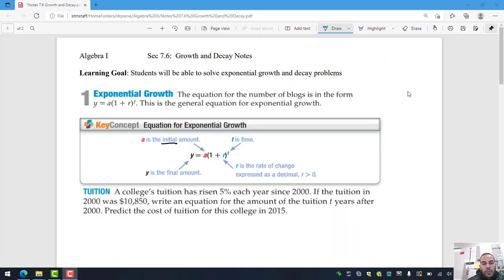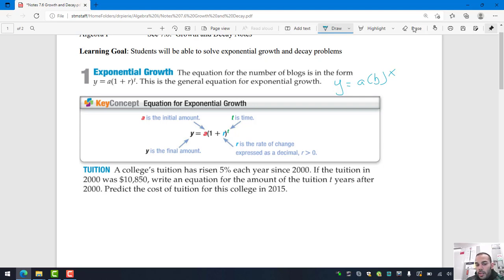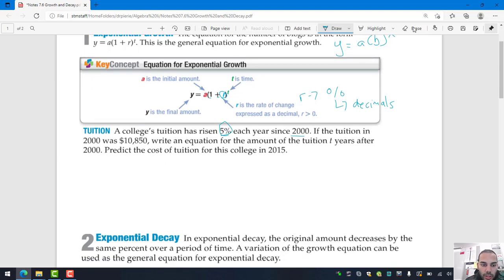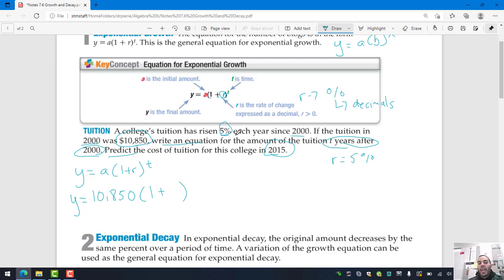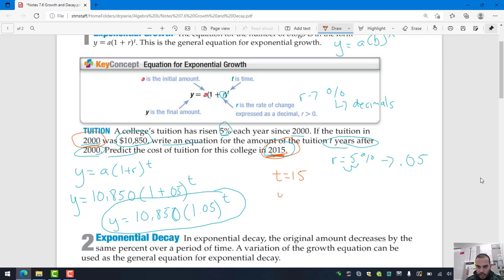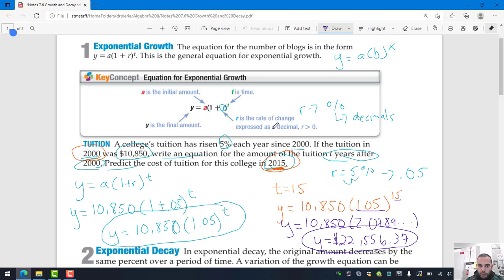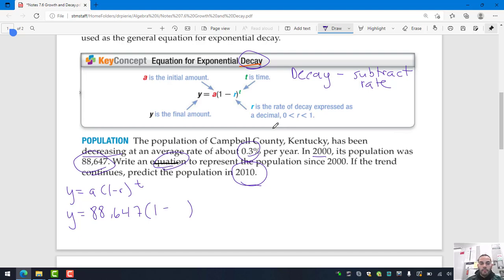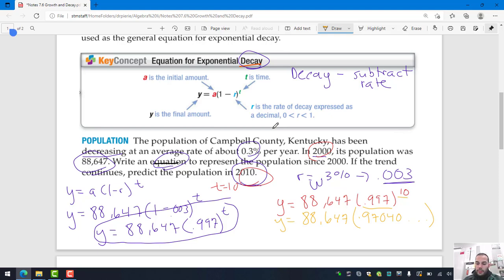7.6 Part 1